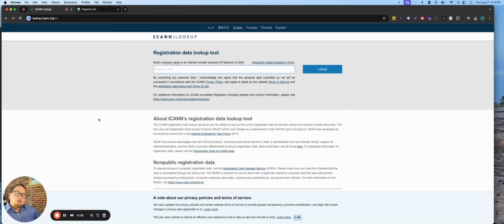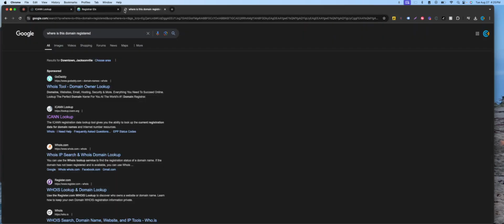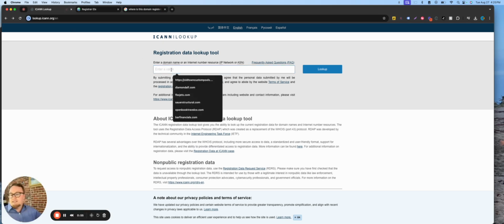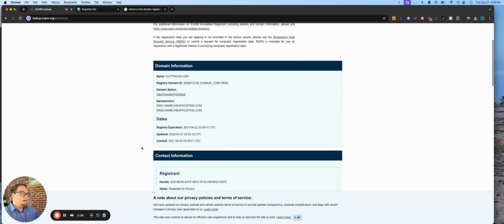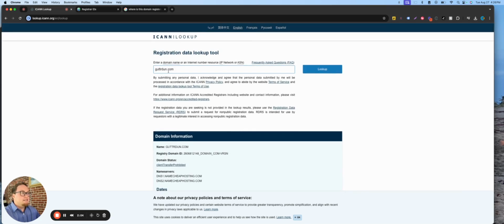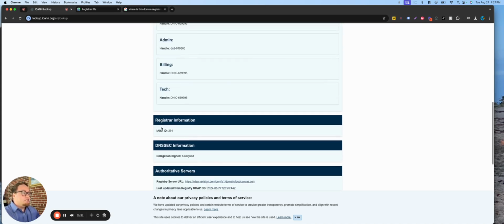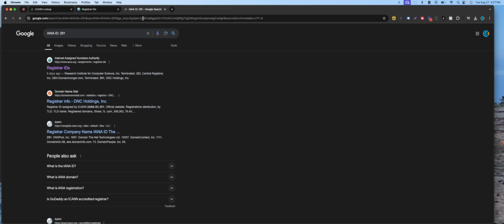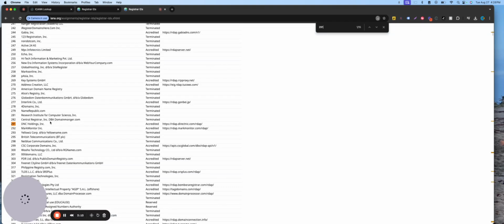How to Find Where a Domain Name is Registered | Easy Step-by-Step Guide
Need to figure out where a domain name is registered? This quick and easy step-by-step guide shows you exactly how to use ICANN Lookup and other tools to identify the domain registrar. Whether you’re a web developer helping a client or just curious about your own domain, this tutorial will save you time and effort.

Learn how to:
- Use ICANN Lookup to find registrar information
- Search for registrar IDs with IANA.org
- Streamline communication with clients